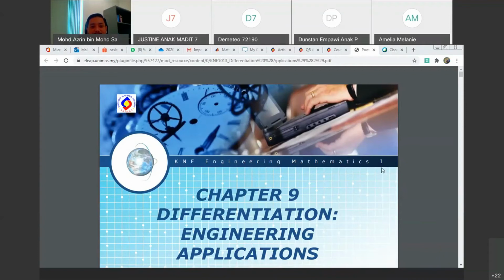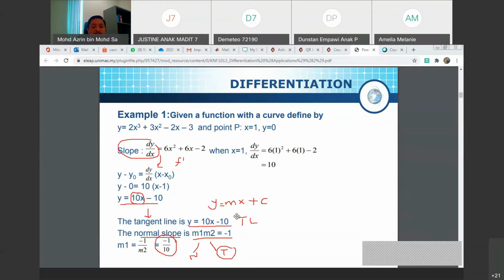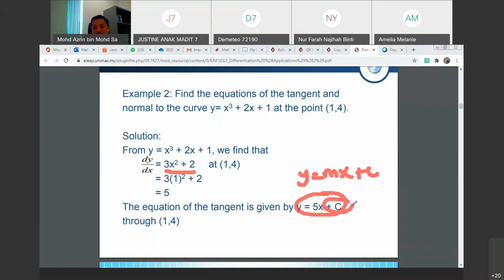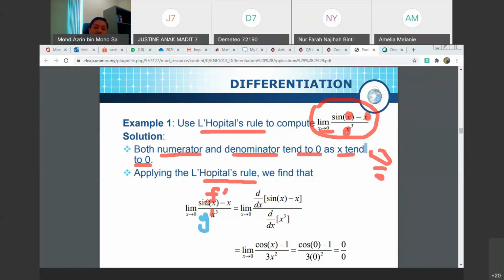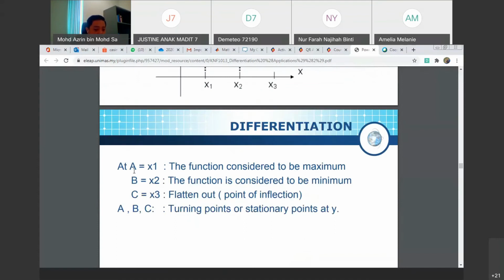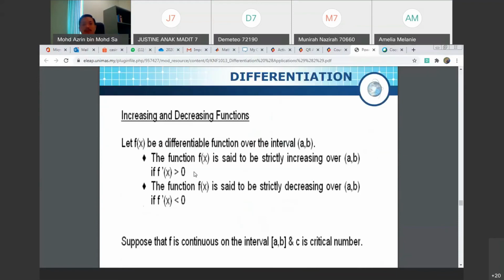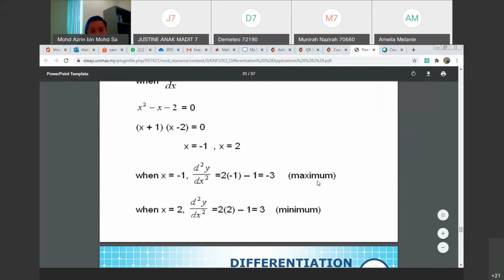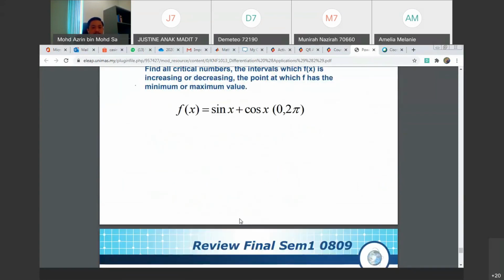Engineering Mathematics 1 - Differentiation (Part 3)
Subject First Year Engineering Student
KNF1013 Engineering Math 1 Online Class - Differentiation (Part 3)
Teach by Ts. Mohd Azrin
Faculty of Engineering, Universiti Malaysia Sarawak (UNIMAS)

May this benefits you that learning online.
Do examples and tutorials.
Please always check eLeap for notes, tutorials and updates.

Semoga bermanfaat untuk semua !

Ts. Mohd Azrin